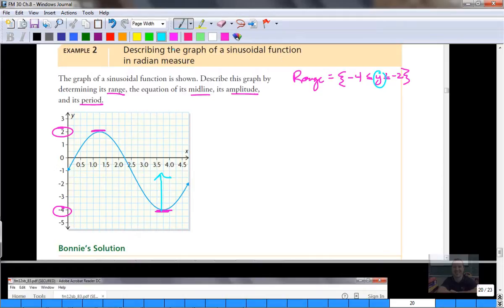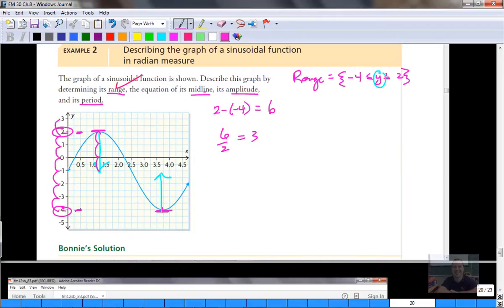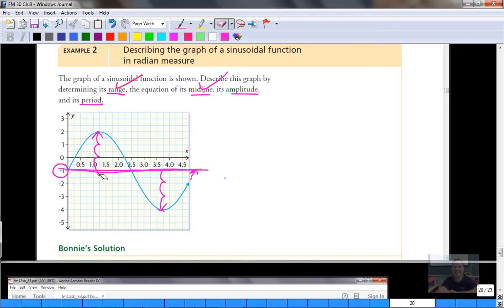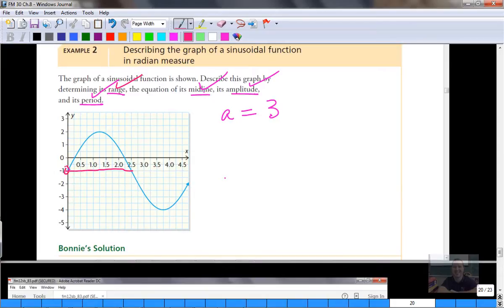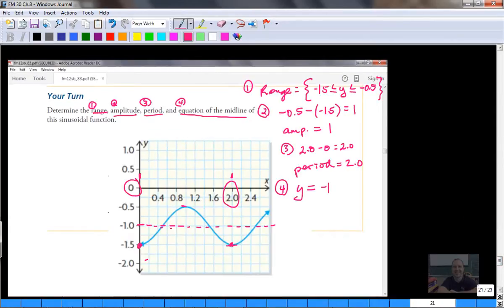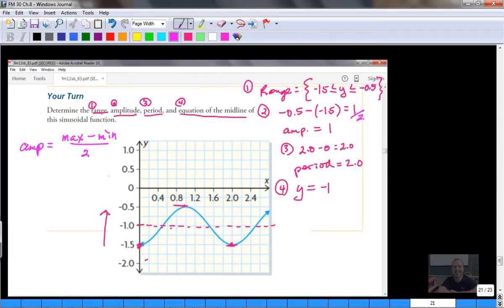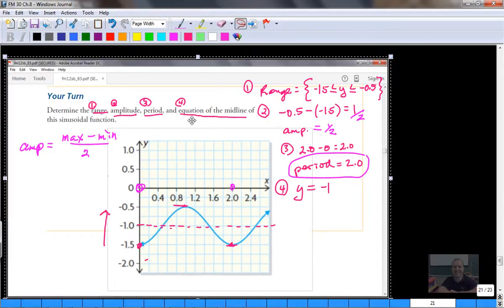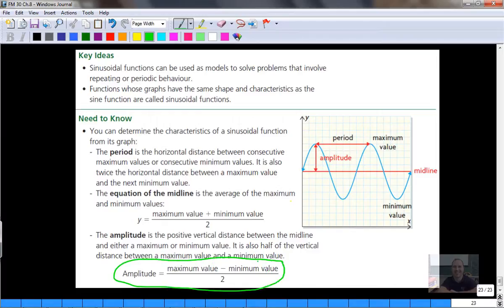FM 30 8 3 graphs of periodic funcitons